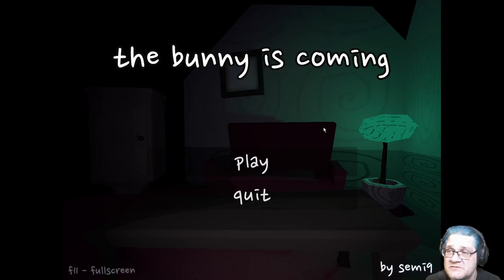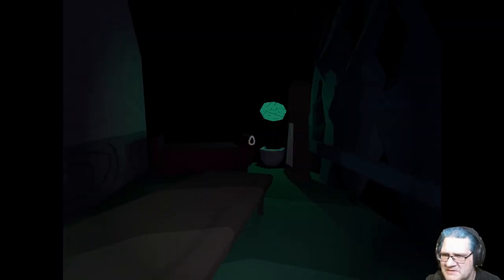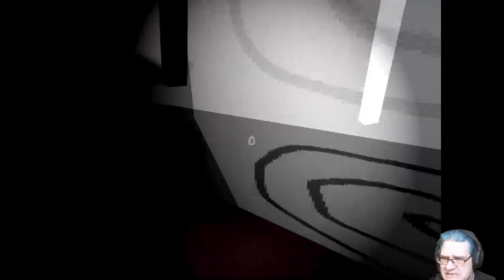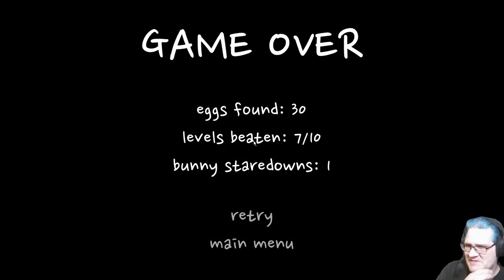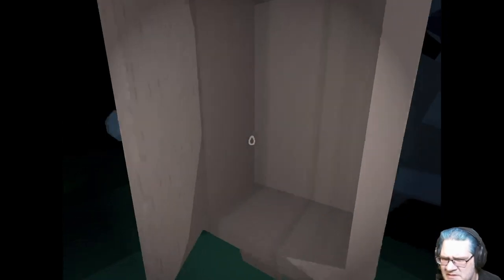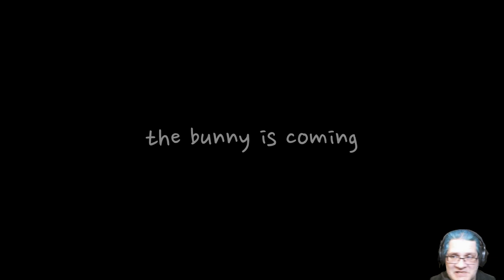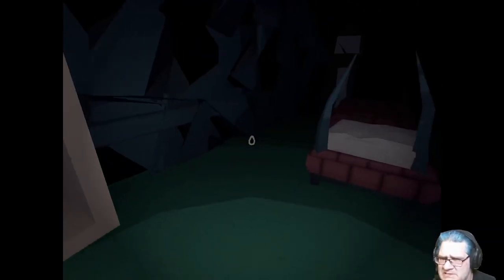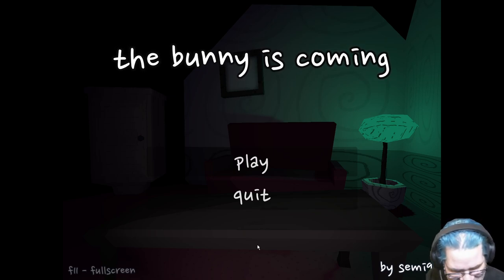The Bunny Is Coming - gotta find 'em all!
Happy (late) Easter! You better find all the eggs before the bunny finds you.